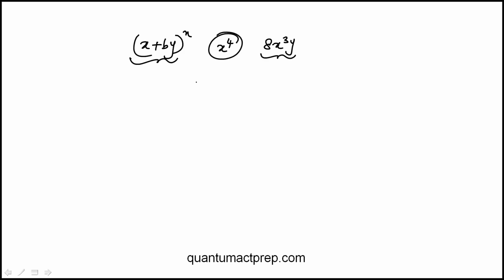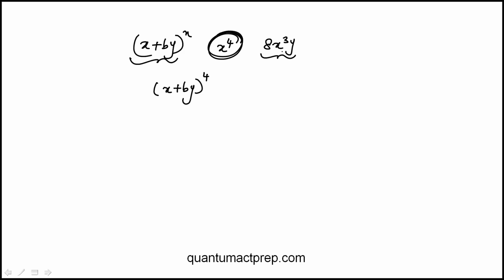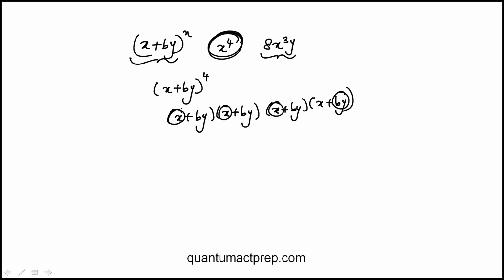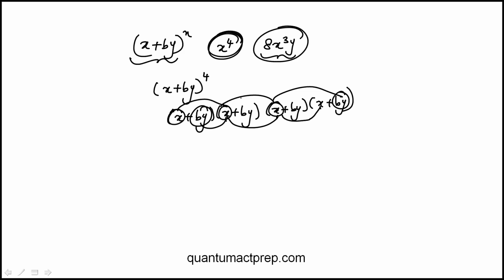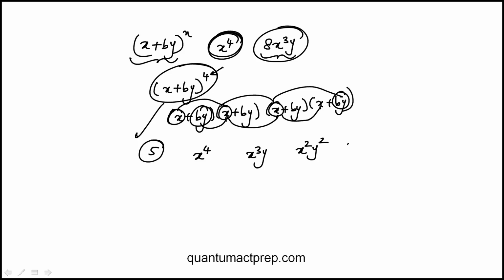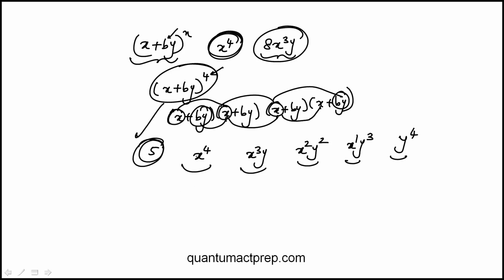Question 28 2025 October ACT Test J08 Mathematics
2025 October Enhanced ACT Form code J08: Video explanations to all of the 41 math questions in the official 2025 October ACT test. Please note that 4 of the questions were experimental, which do not count towards the score, and have not been disclosed